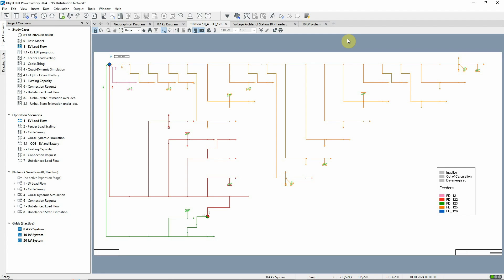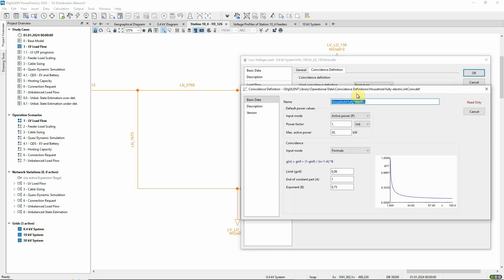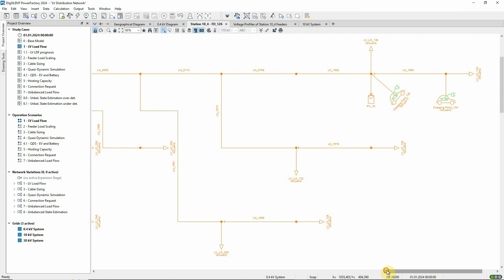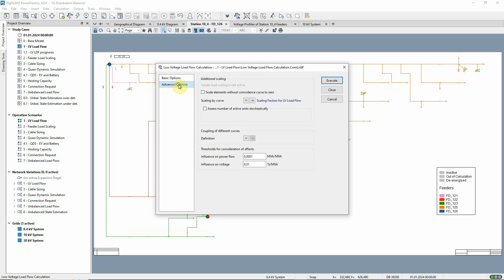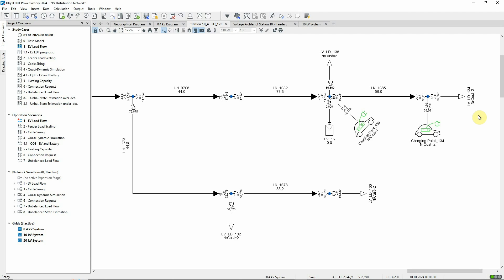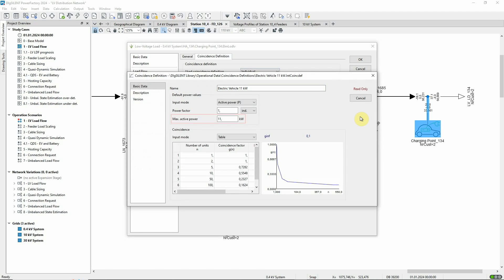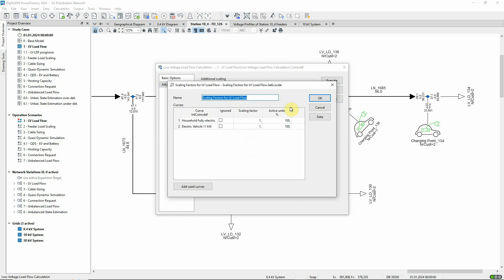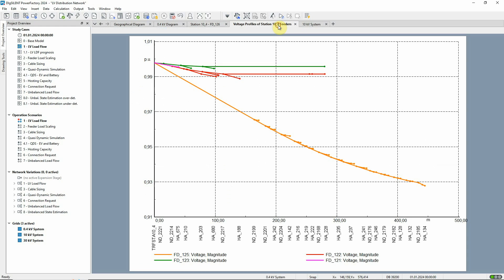PowerFactory – LV Distribution Network – LV Load Flow Calculation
Probabilistic load flow calculation considering coincidence of low-voltage loads representing households and electric vehicle charging points.